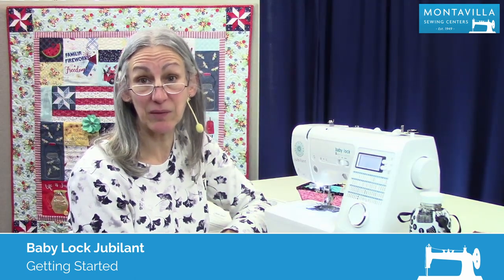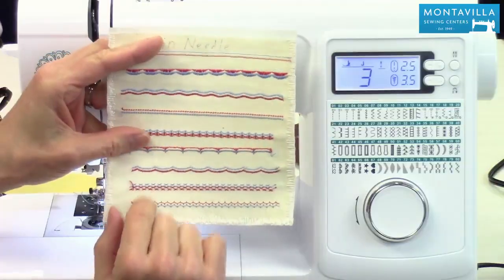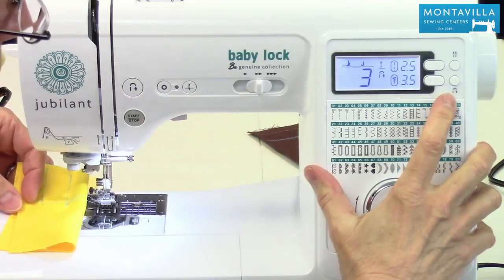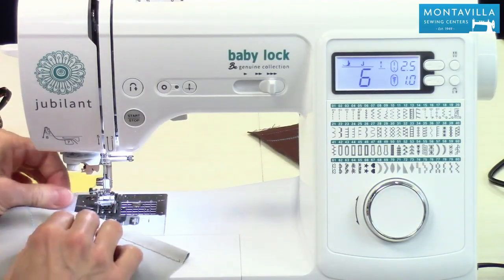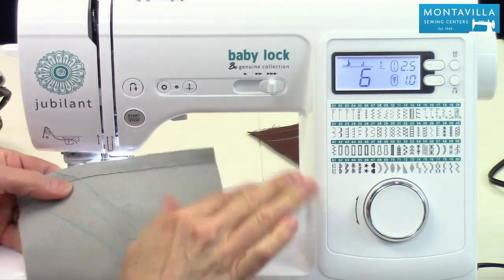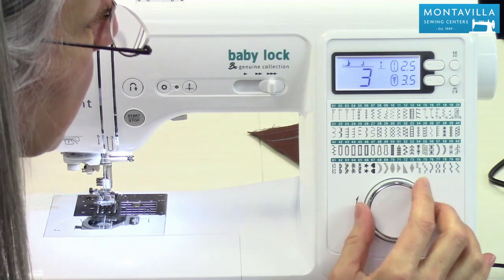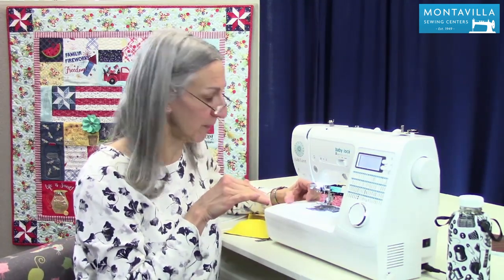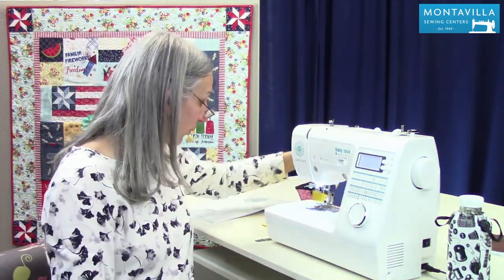Baby Lock Jubilant Lesson - Getting Started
Getting started with the Baby Lock Jubilant sewing & quilting machine.  The information in this video can also be applied to these other machine models, because of how similar the machines are:

Brother NS80PRW Project Runway Edition
Brother NS80E